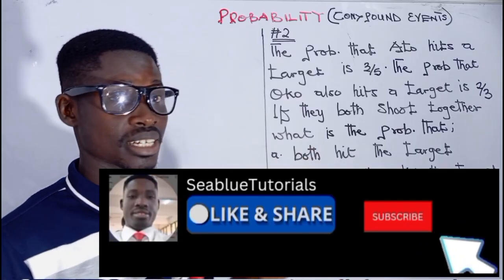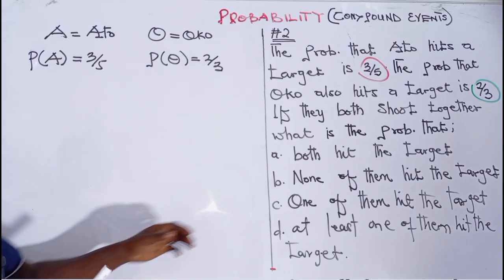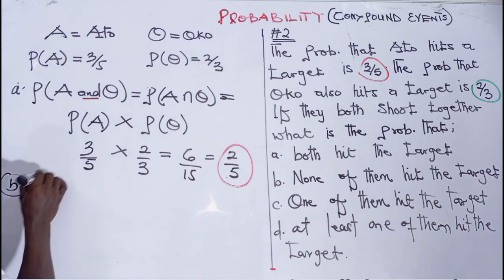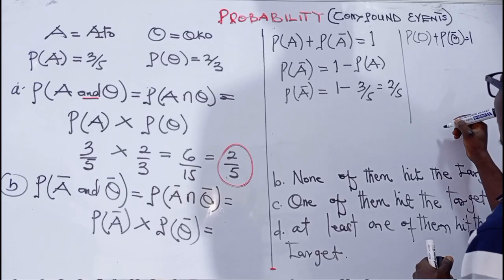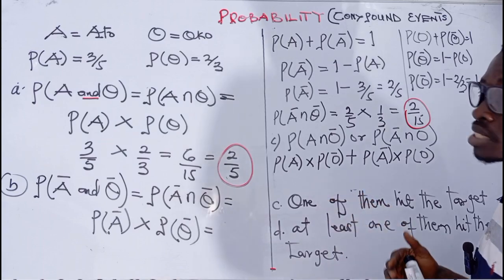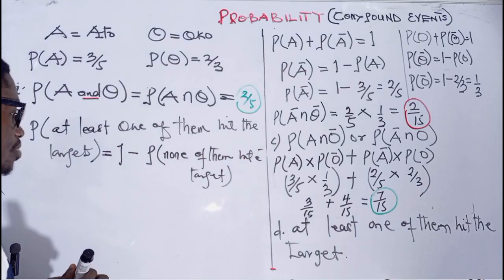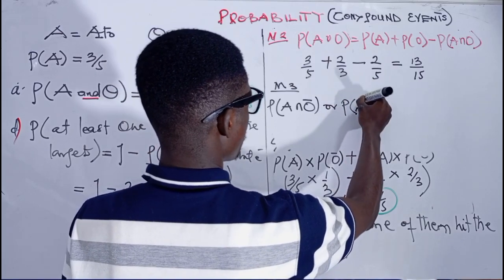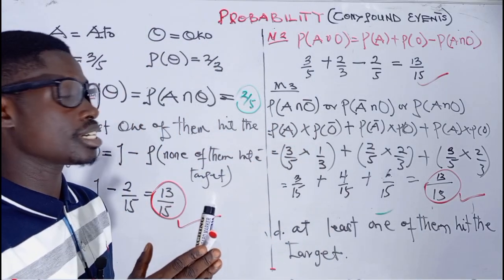Lesson 16 Question #2 on Compound Events